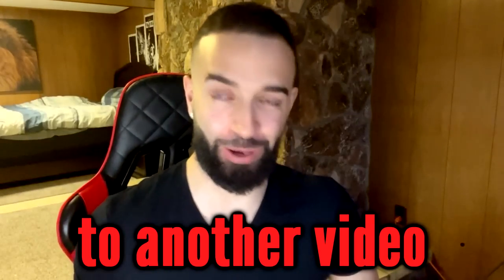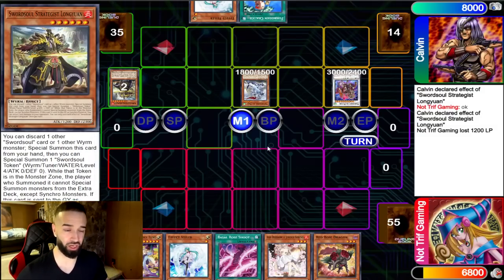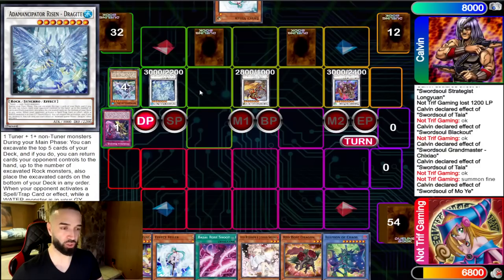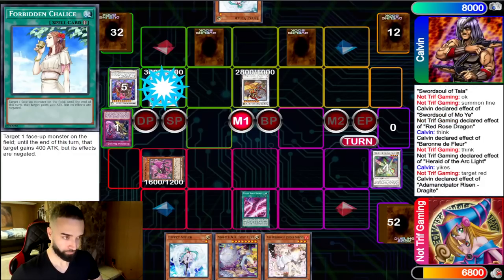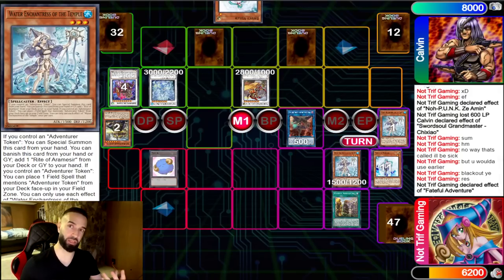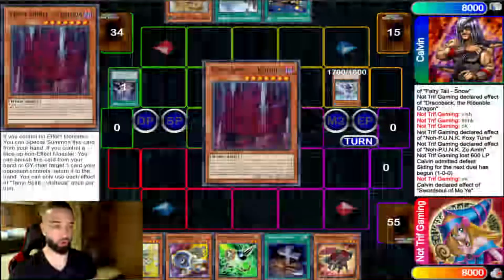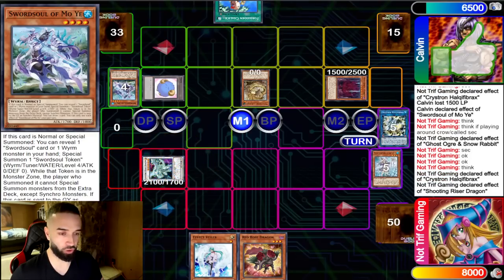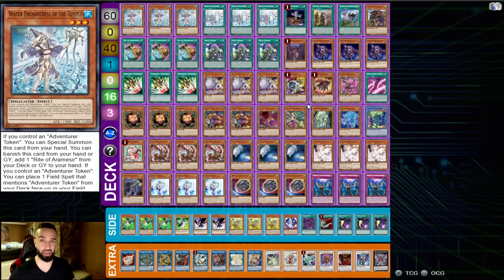YU-GI-OH! TOURNAMENT COMMENTARY! TRIF GAMING VS CALVIN TAHAN! THE CRAZIEST YUGIOH MATCH OF ALL TIME!